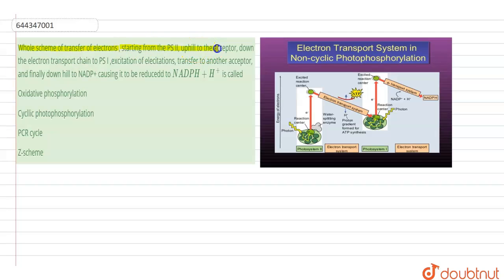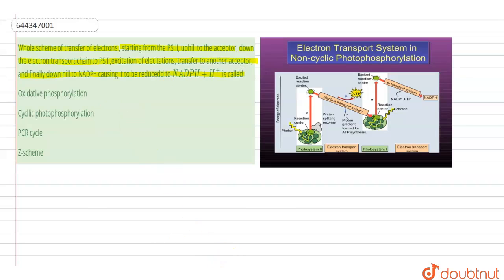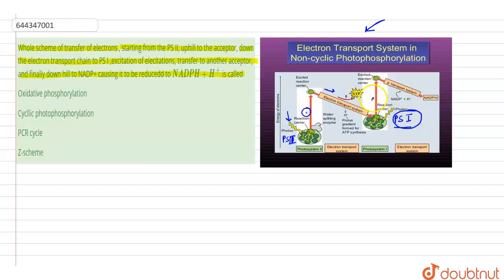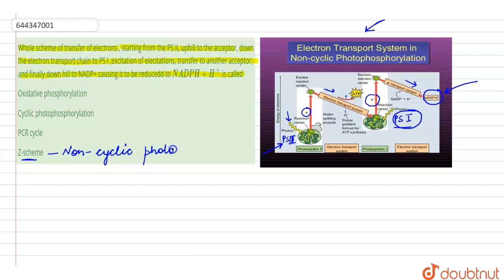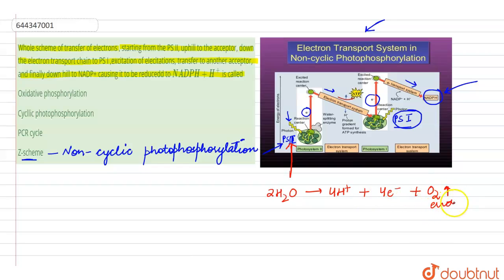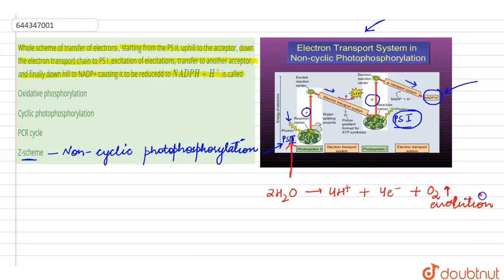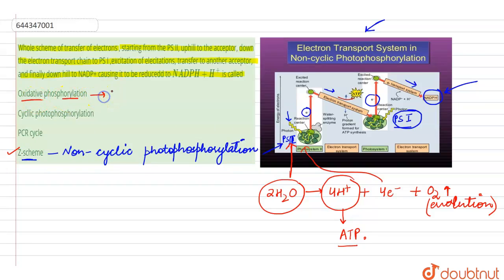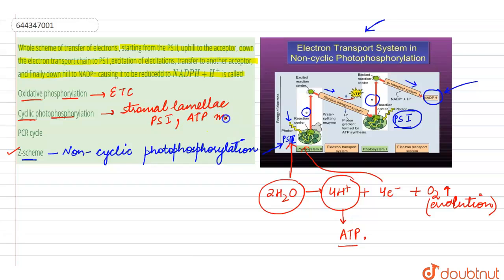Whole scheme of transfer of electrons , starting from the PS II, uphill to the acceptor, down th...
Whole scheme of transfer of electrons , starting from the PS II, uphill to the acceptor, down the electron transport chain to PS I ,excitation of elecitations, transfer to another acceptor, and finally down hill to NADP+ causing it to be reducedd to NADPH+H^(+)is called
Class: 12
Subject: BIOLOGY
Chapter: PHOTOSYNTHESIS IN HIGHER PLANTS
Board:IIT JEE

👉 Have Any Query? Ask Us.